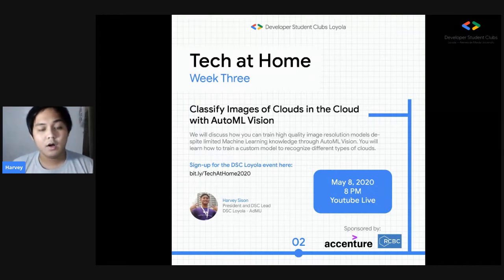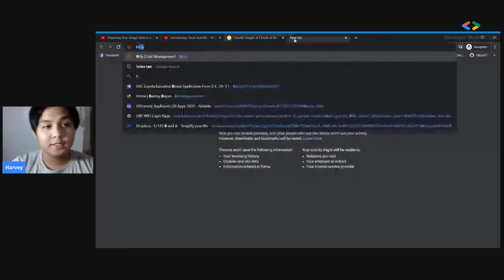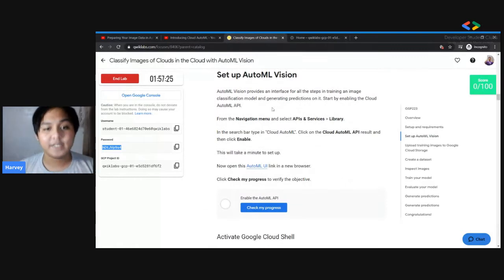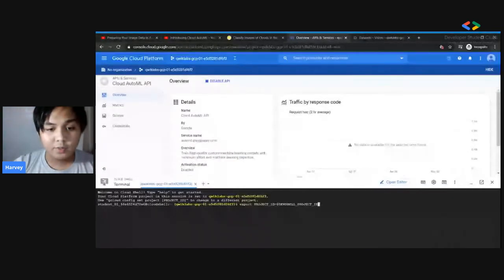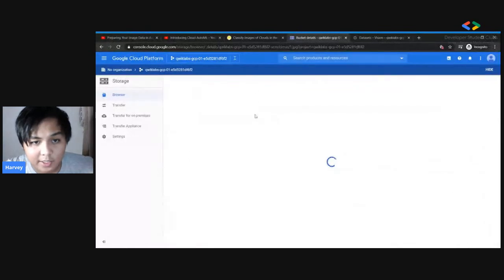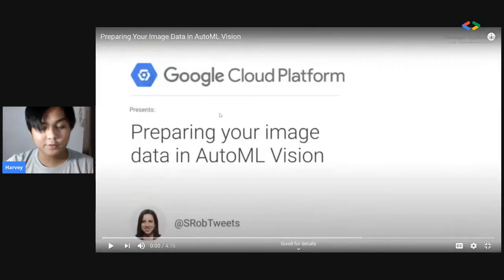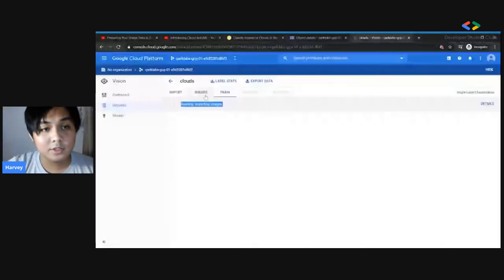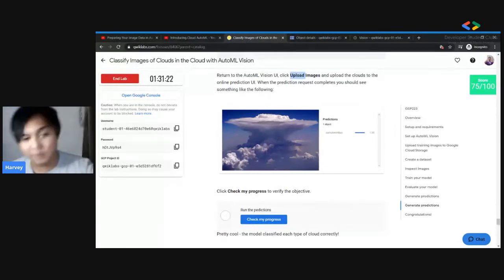Tech at Home: Classify Images of Clouds in the Cloud with AutoML Vision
Tech at Home: Week Three

Classify Images of Clouds in the Cloud with AutoML Vision with Harvey Jay Sison, DSC Lead and President of DSC Loyola!

We will discuss how to build a machine learning program that classifies an image of a cloud if its cirrus, cumulus or cumulonimbus. This will be build in Google Cloud using AutoML Vision API.

See you!